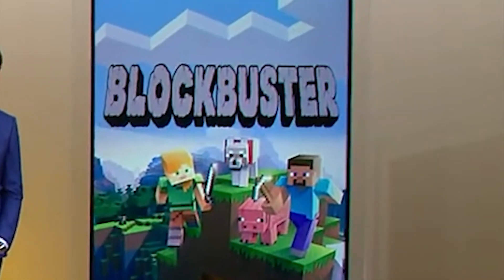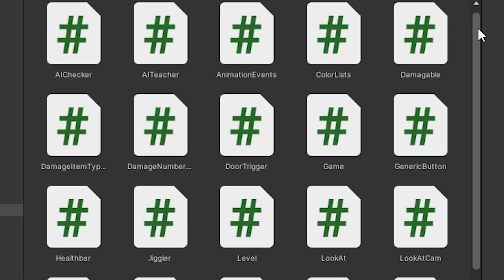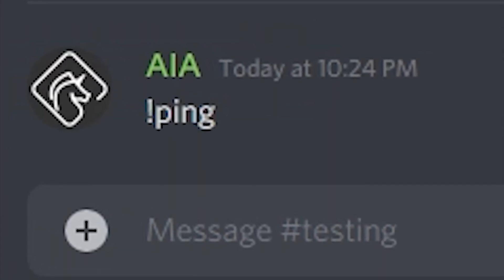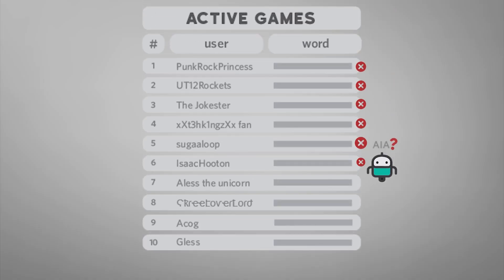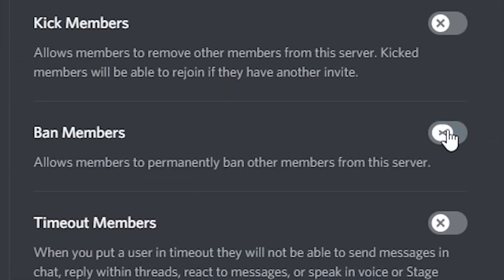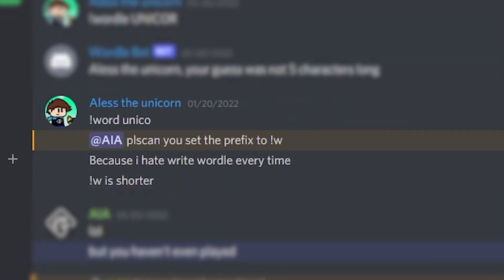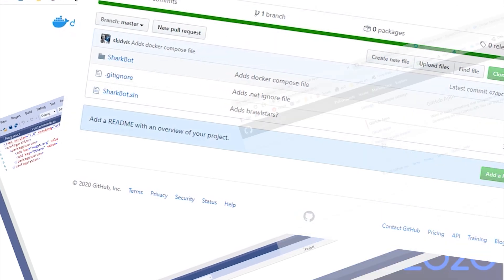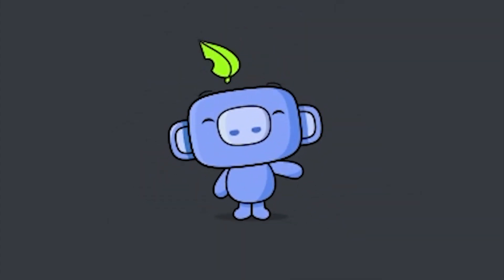I made Wordle into a Discord game...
After seeing the popularity of the word game Wordle, I decided to make a game using discord's bot api with no prior experience with it whatsoever.

//about
I'm a licensed architect who somehow made his way into becoming an indie game developer.  Before starting this journey I literally had no experience with Unity, c#, coding, or programming.  Now I share fun (and hopefully funny) videos about what I'm working on via this devlog / devblog.

My specs:
Graphics card - RTX3090
Mic - Shure sm7b
Boom Arm - Rhode PSA1
Mixer - Go XLR